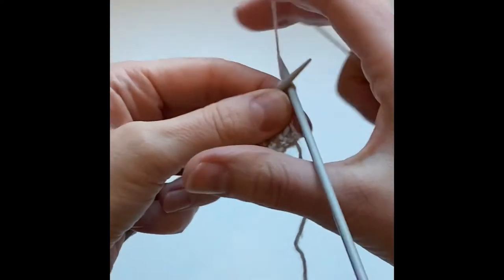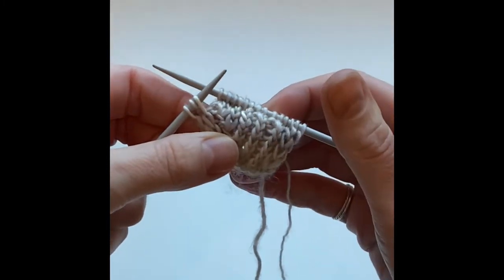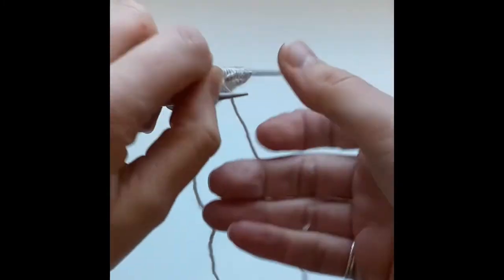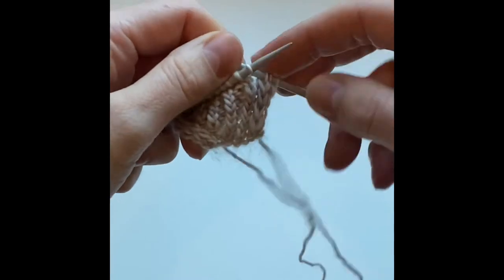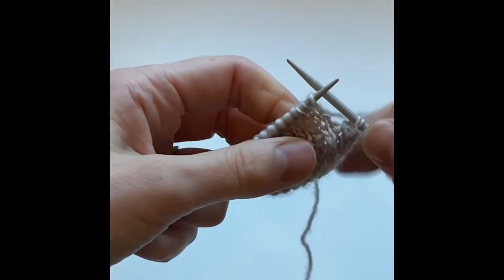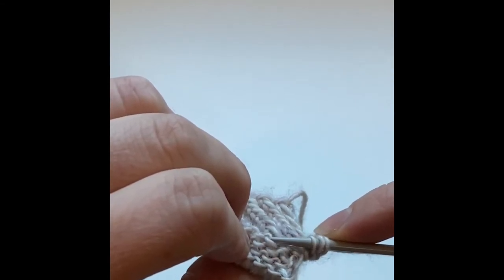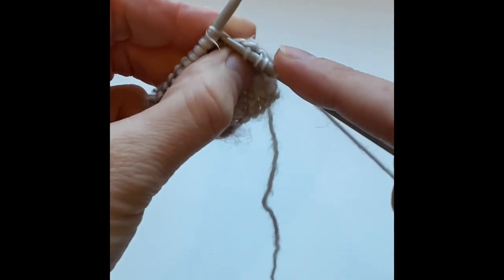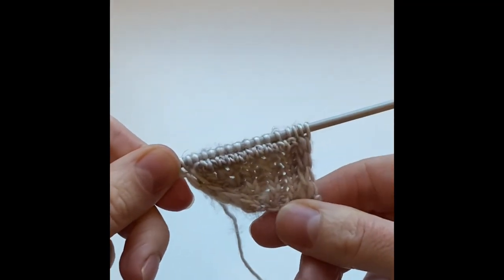Stockinette Ridge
A tutorial to accompany the Runestones Wrap pattern explaining how to work the Stockinette Ridge.